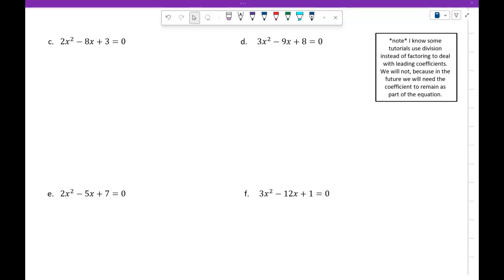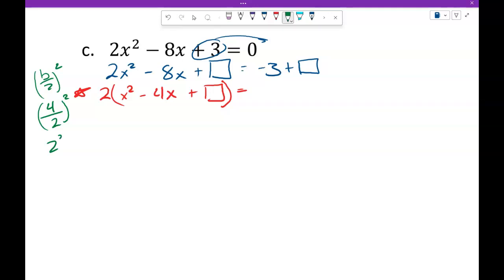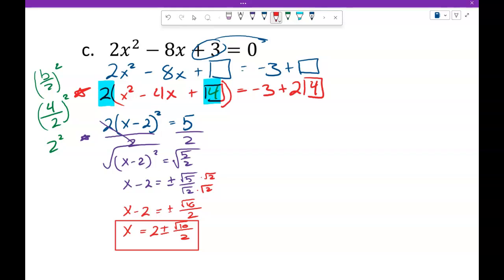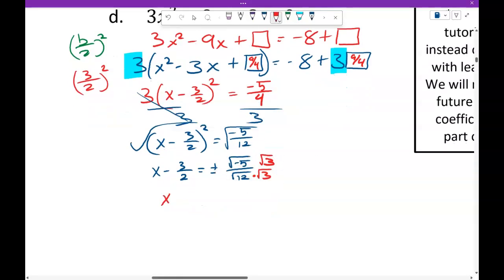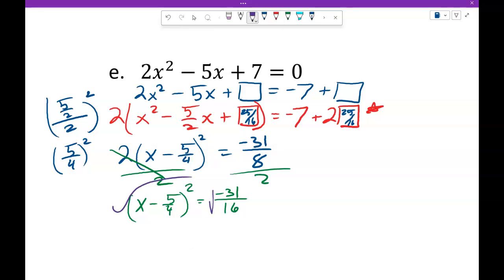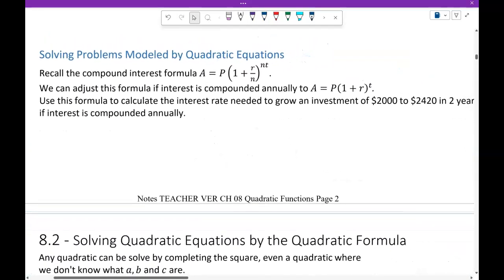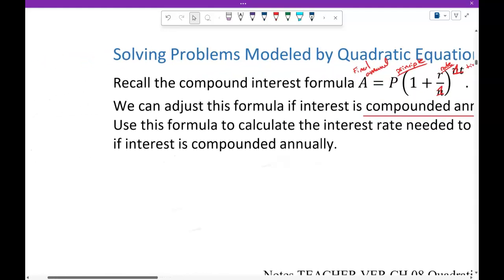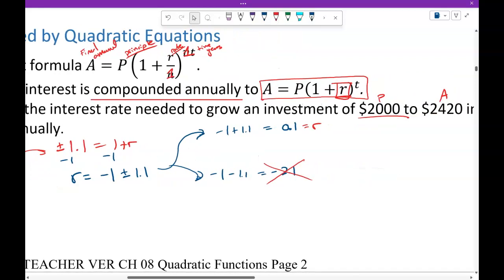Alg II - 8.1 Part 3 - Completing the Square with Leading Coefficients